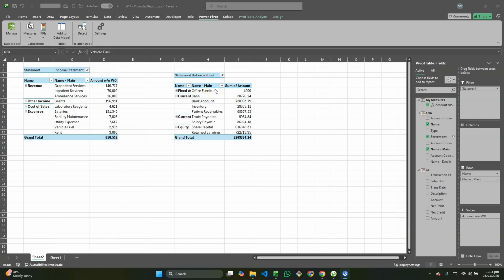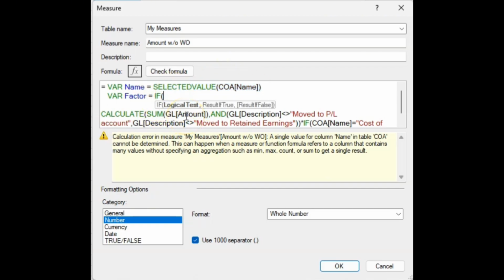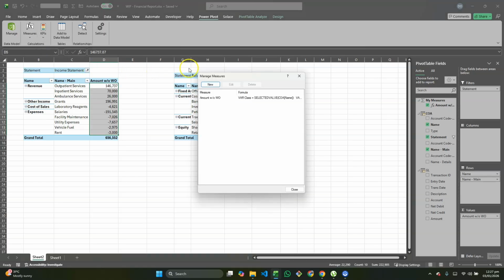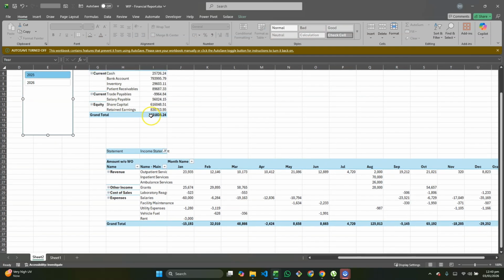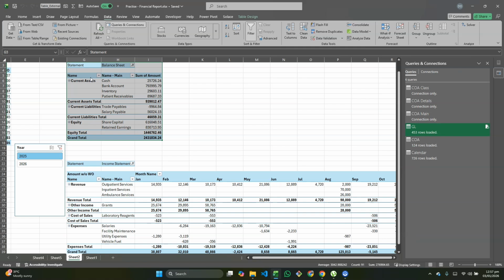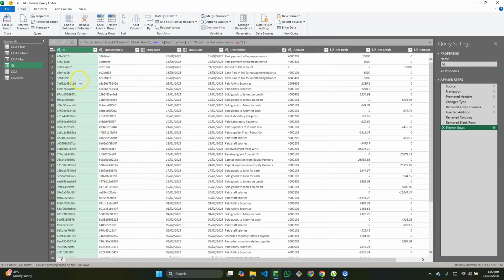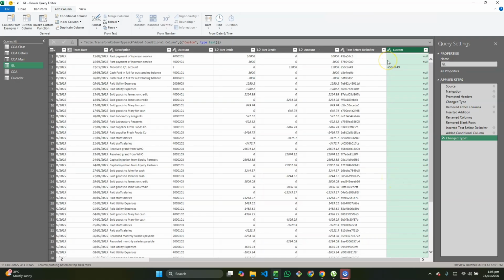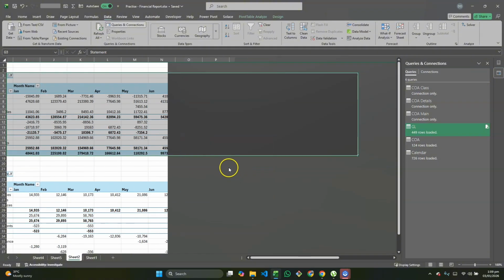PART 6 : How to Build a Live Excel Financial Dashboard 📊 Connected to AppSheet 🔗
In Video 6 of the AppSheet & More series, we return to Power Query to fix a critical issue in our General Ledger (GL) data — ensuring that the Balance Sheet balances at the end of every month, not just at year-end.

By default, many accounting systems generate year-end write-off (closing) entries dated 31st December to close Profit & Loss accounts. While this works for annual reporting, it breaks monthly Balance Sheet accuracy when building dashboards in Excel.

In this video, we solve that problem properly.

🛠 What you’ll learn in this video:

Why Balance Sheets often only balance at year-end in Excel dashboards

What write-off / closing entries are in an accounting system

How system-generated closing entries affect monthly reporting

How to use Power Query to adjust transaction dates

How to move write-off entries from 31st December to the month they actually occurred

How this fix ensures the Balance Sheet balances every transaction month

CHAPTERS;
Introduction - 0:00
Creating A measure to negate expenses - 0:40
Sorting Months in Power Pivot - 9:05
Fixing Data flaw - 11:00
Changing Profit flow to Retained Earning to monthly - 14:38

🔍 Key Power Query & Accounting Concepts:

Cleaning GL data for reporting (without changing source data)

Separating operational data from reporting logic

Handling retained earnings and closing entries correctly

Using Power Query to enforce accounting logic over time

By the end of this video, you’ll have:
✅ A General Ledger that supports monthly Balance Sheet reporting
✅ Accurate retained earnings movement across periods
✅ A data model that works for both P&L and Balance Sheet analysis

This step is essential for anyone building financial dashboards, management reports, or BI solutions on top of accounting data.

This tutorial is part of a collaboration with @FinexSkillsHub , one of Ghana’s leading data analytics training hubs, and belongs to the AppSheet & More series — focused on real-world accounting, Power Query, and Excel analytics.

🔎 Power Query & Accounting SEO Keywords (Tags)

Add these to your YouTube tags:

power query accounting

excel balance sheet automation

power query gl cleanup

general ledger excel

retained earnings excel

closing entries accounting

monthly balance sheet excel

power query date transformation

financial reporting in excel

accounting dashboard excel